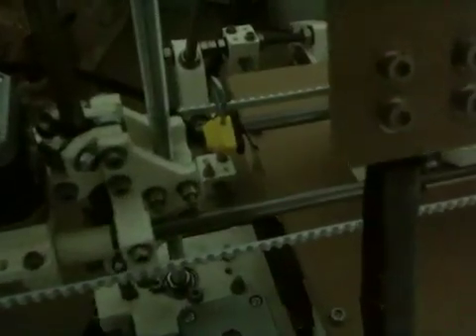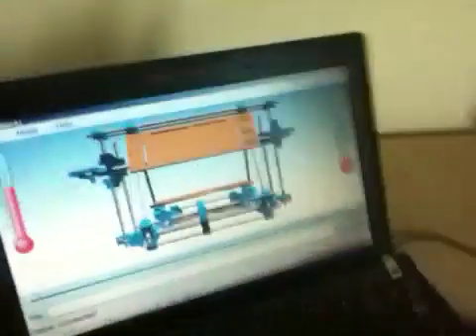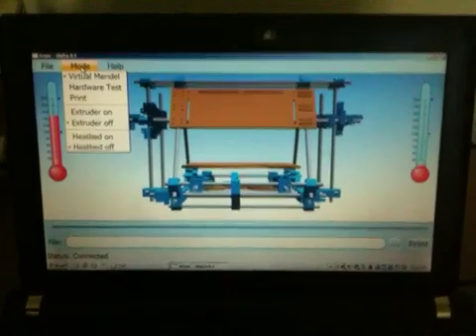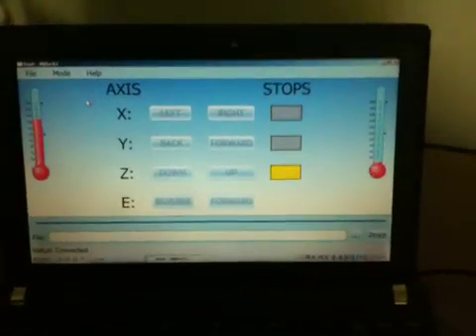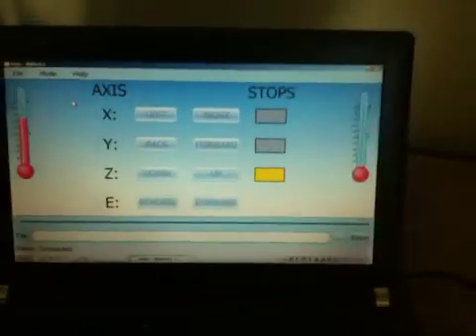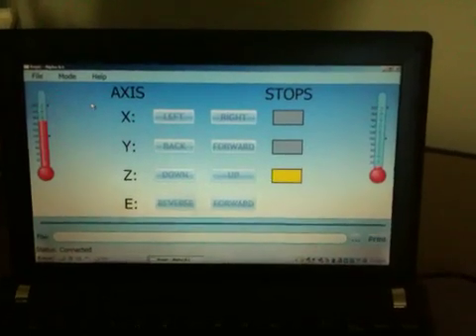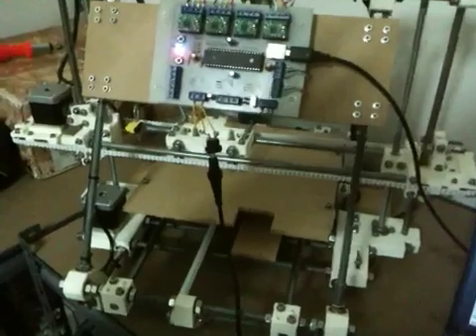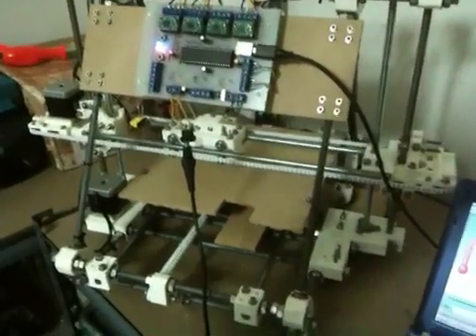RepRap/Repic Hardware Test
Axes movement test of my partially built Mendel RepRap with Repic custom electronics and host software.